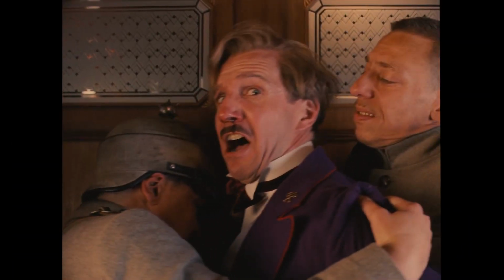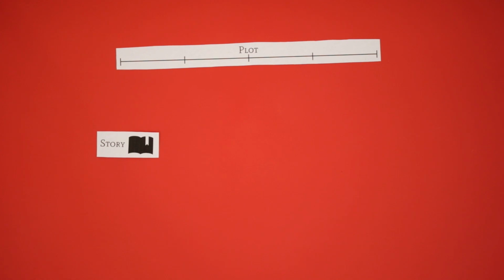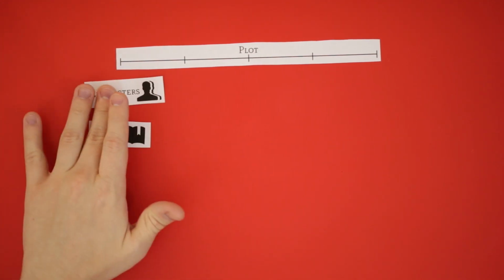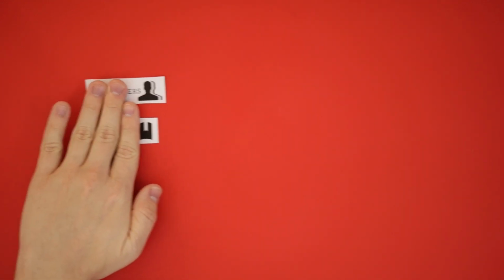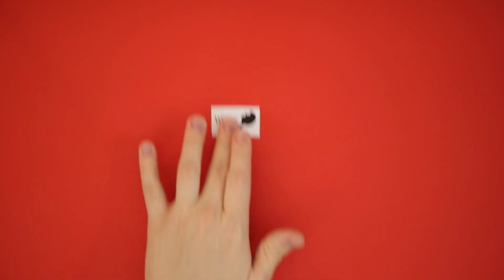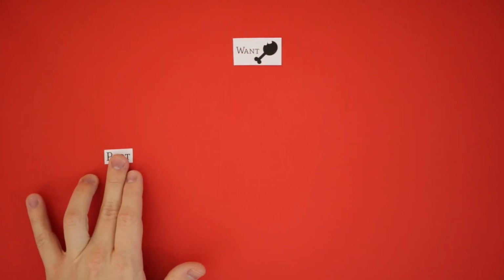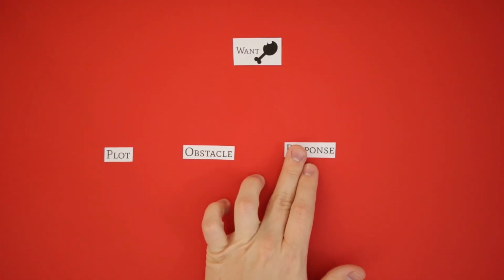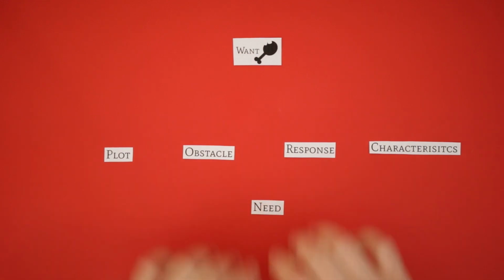Build Characters From the Bottom Up | Tony Stark & Iron Man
How do you write characters? Stories start with characters, and characters start with wants and needs. Learn how to write a character from the ground up by designing the plot and character together using want and need.

A powerful spell checker and style editor that works wherever you do your writing!

Support local, independent bookstores (and Campfire Technology) by buying books on our Bookshop page.

//MUSIC//
RSPN by Blank and Kytt
L a T E N C Y by Mystery Mammal